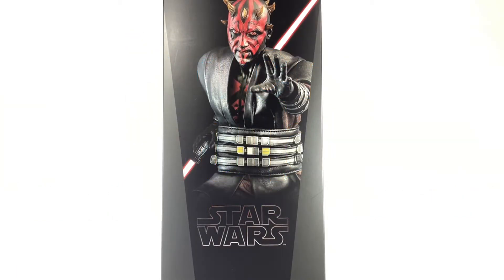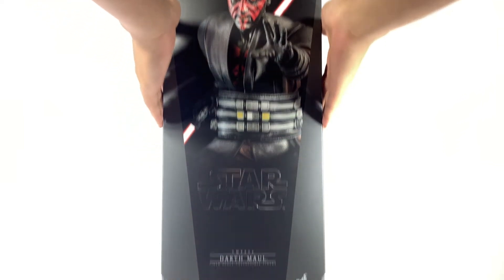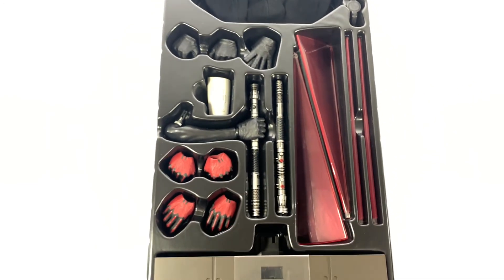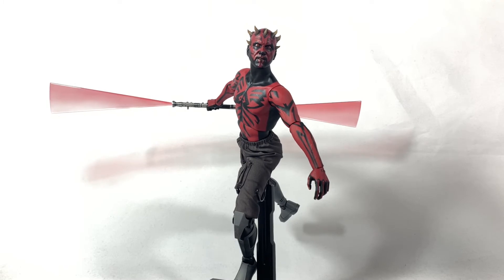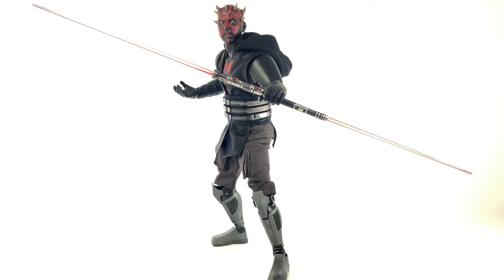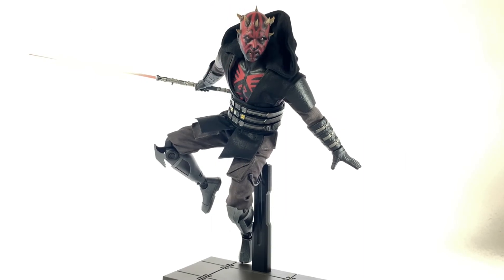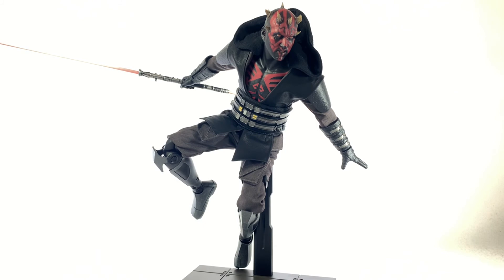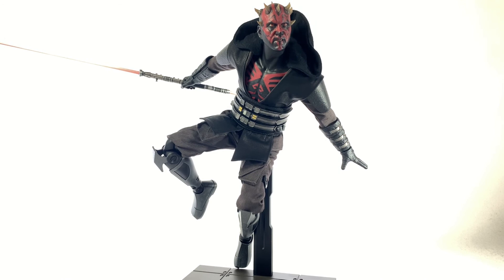Hot Toys Darth Maul (Star Wars Clone Wars Season 7 Mandalore) Looks Great, Poses Terribly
Hey guys, this is my posing review of the Hot Toys Clone Wars Darth Maul.

Be sure to follow our Instagram: Brickhubvideo

If you would like to support the channel and also like to save money, please consider saving your hard earned money with Yotta Bank using referral code MYSTERY and we’ll both get 100 tickets automatically entered into next week’s drawing!

Let myself and others know your thoughts in the comments below (family friendly only, no advertising your own channel, spam/spoilers will be removed), and subscribe, hitting that notification bell, for more videos just like this one in the future!